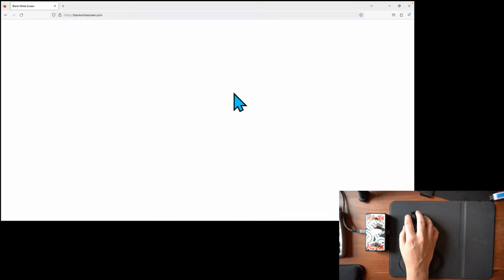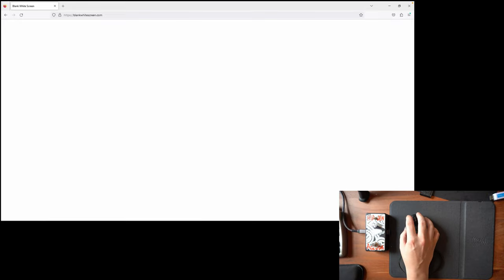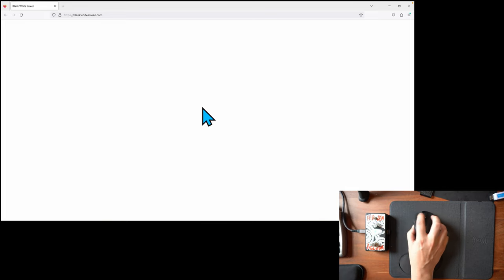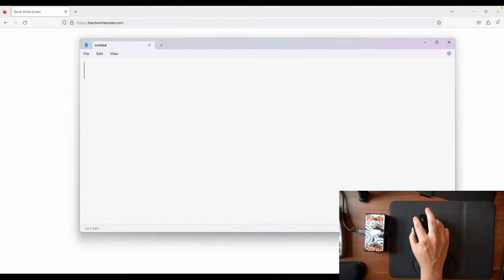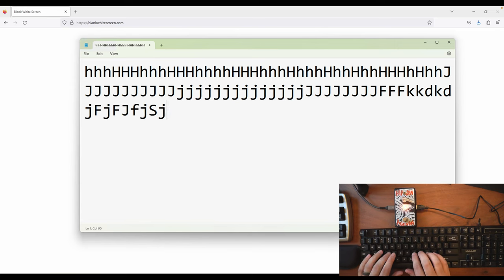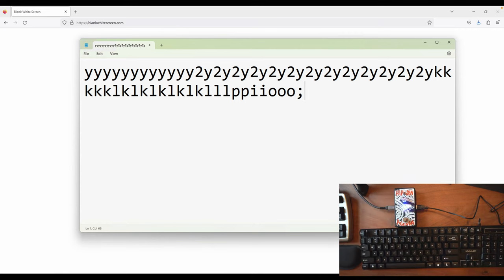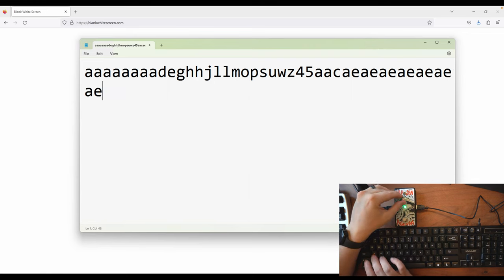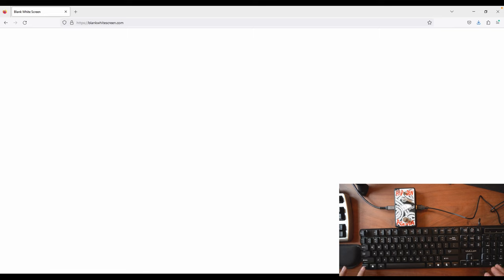An effects pedal... for your mouse and keyboard? 🎛️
Purchase a pedal on Etsy

00:00 - Intro
00:24 - Description
01:25 - Effects Intro
01:40 - Mouse Reverb Demo
02:29 - Mouse Looper Demo
03:32 - Mouse Distortion Demo
04:32 - Mouse as Keyboard Demo
05:26 - Keyboard Tremolo Demo
06:40 - Keyboard Delay Demo
07:31 - Keyboard Pitch Shift Demo
09:08 - Keyboard as Mouse Demo
10:06 - Why use it?
11:37 - Teardown